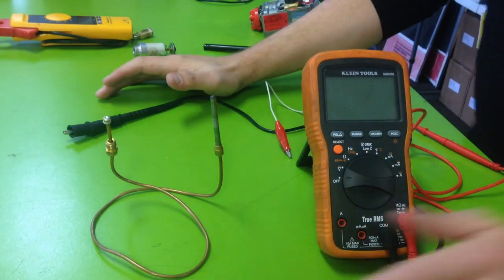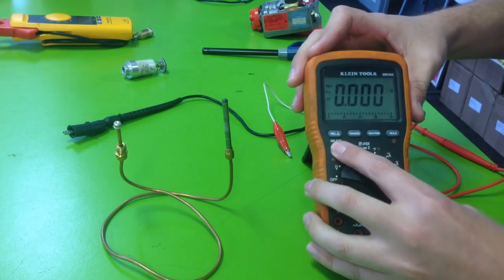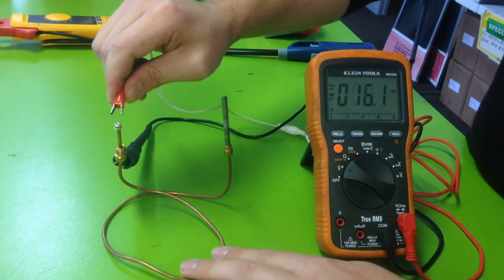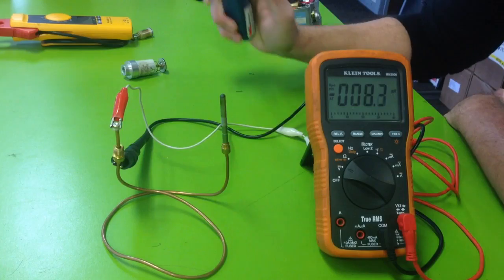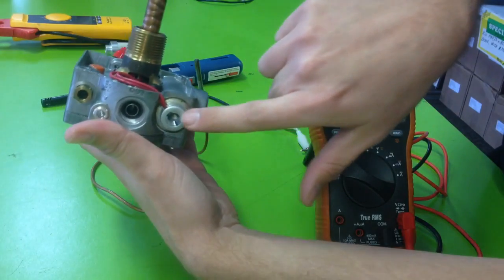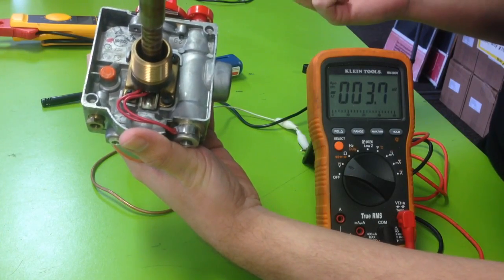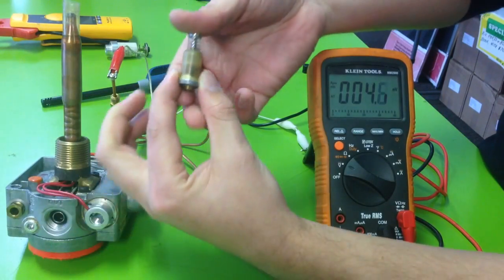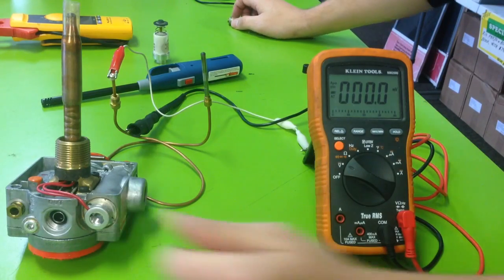How to test a thermocouple with meter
How to test thermocouples with meter and brief description of how they work.  Furnace, water heater, ovens and more all use these.  Please post any questions I'm on daily and would be glad to answer any questions.